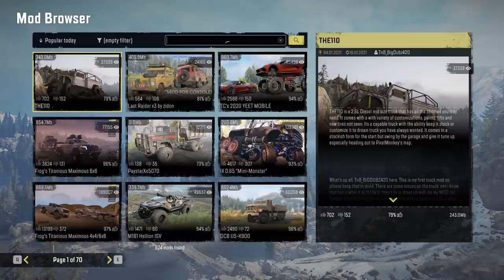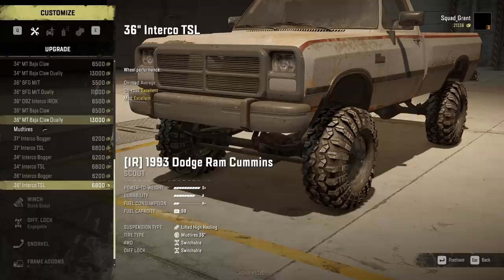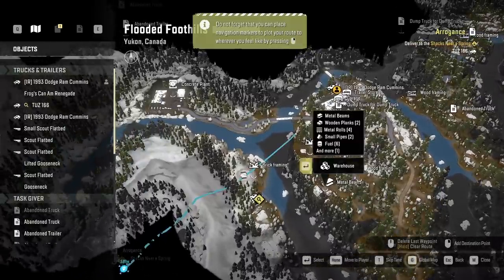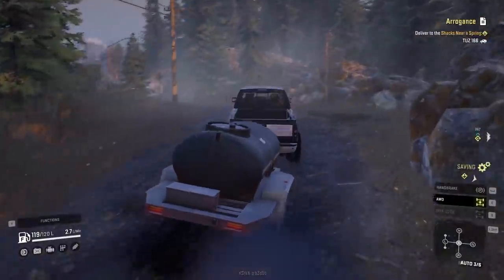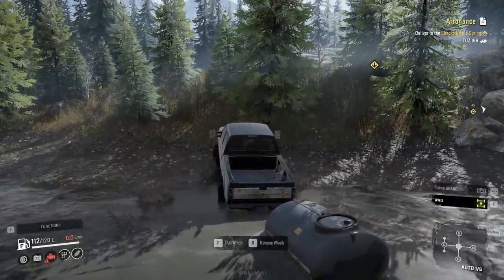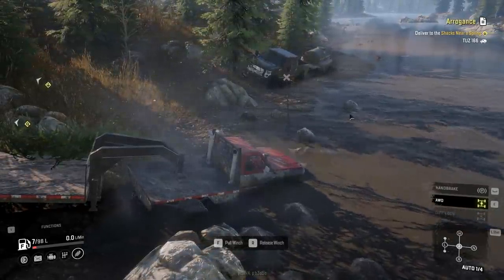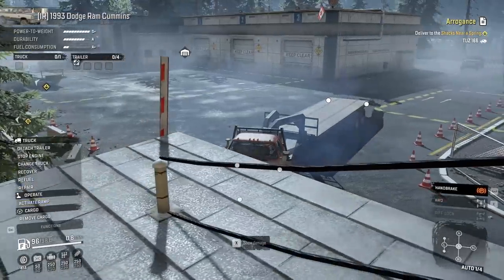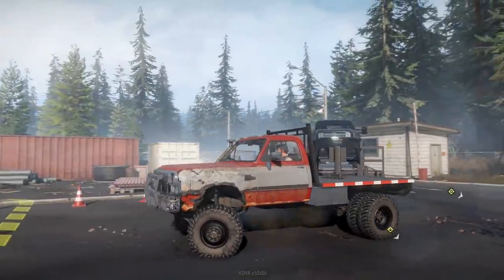SNOW RUNNER- LIFTED DIESEL HEAVY HAULING! (MUDDING MISSION!)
We have a mission to rescue a stranded vehicle. I've recorded this like 4 times already (Recording Issues), and already got the vehicle loaded up. We got stuck with the Cummins, and started running out of fuel. I grabbed the Ford and hauled butt across the map to try and get fuel. We completely destroyed the Ford trying to cross the water. It turned into a huge mess, but HEY we did some mudding!

FREQUENTLY ASKED QUESTIONS:

1. How do you get the game?

2. Can you get mods for Xbox One or PS4 (talking about FS19 not FS17)?

3. Where do you get your mods?

4. Why is it called the Squad if it is only one person?

5. Can I play with you?